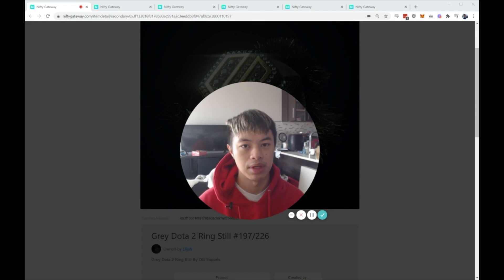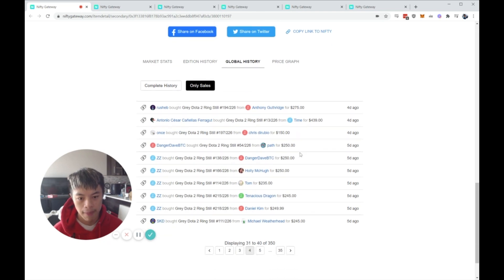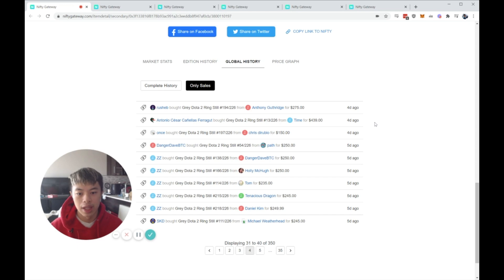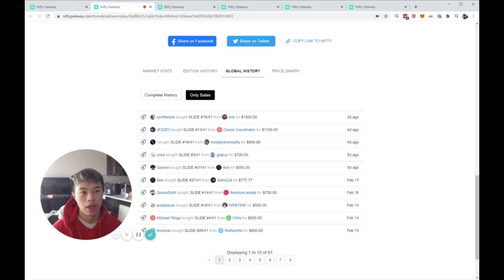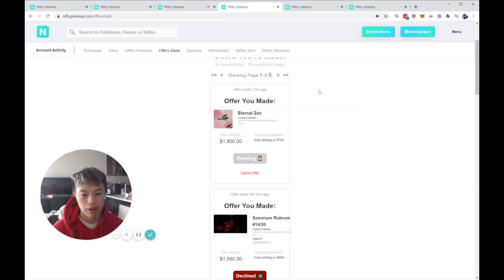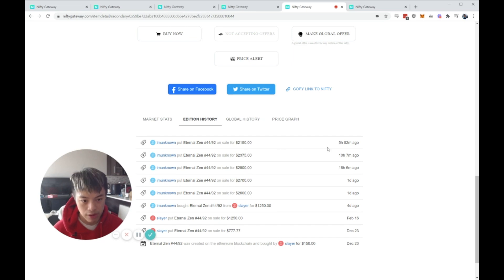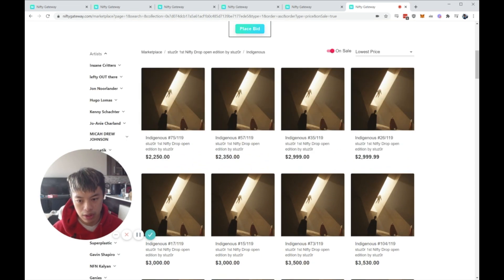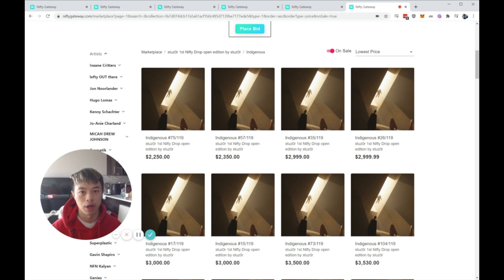How To Snag Deals on NFTs using Global Offers | NFT Investment Strategy on Nifty Gateway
In this video I show you how to get amazing deals on NFTs using the Global Offer feature on Nifty Gateway.

Global Offers are a great way to create below-market price deals for yourself.  To be successful with global offers, you have to come up with a price that would be both a great deal for yourself, while still making sense to accept for the seller.

There are several reasons why a seller might accept a global offer, with the main 2 being:
1. Needs instant liquidity to put into another piece
2. Might be scared of the current market conditions (FUD) and wants out.

Watch this video and utilize these strategies to instantly get 20% upside by purchasing your nifities at a discount.

Have an amazing day, and don't forget to HODL.